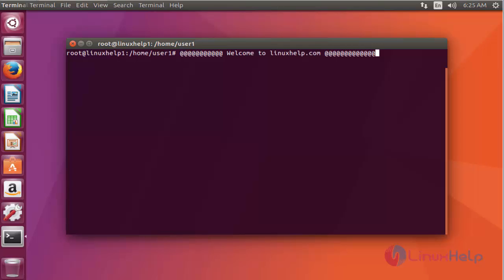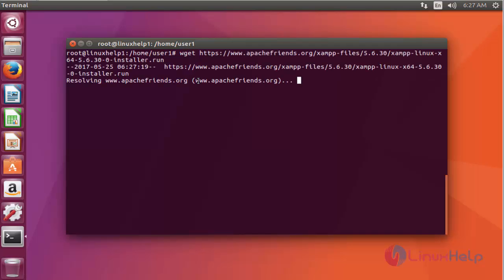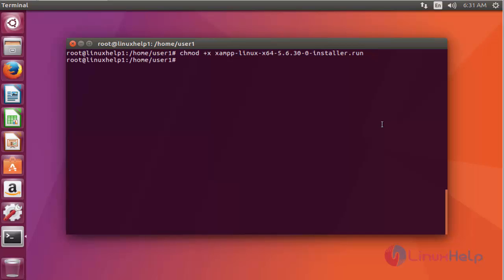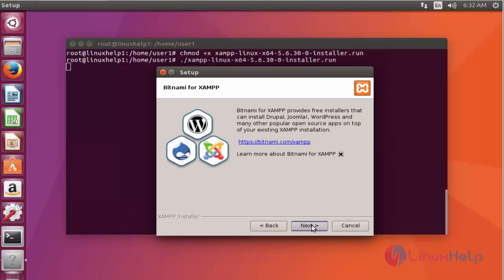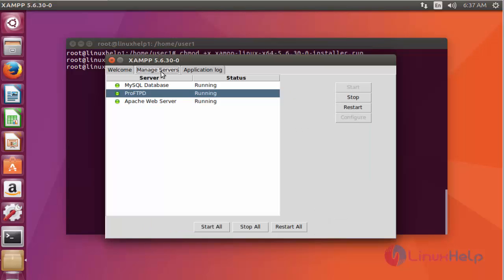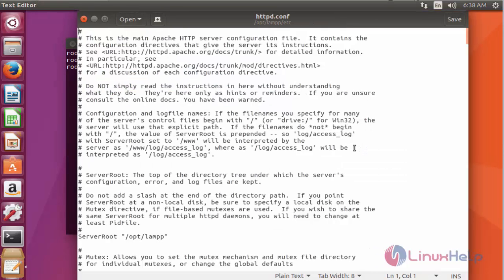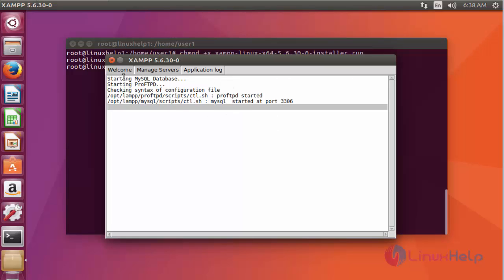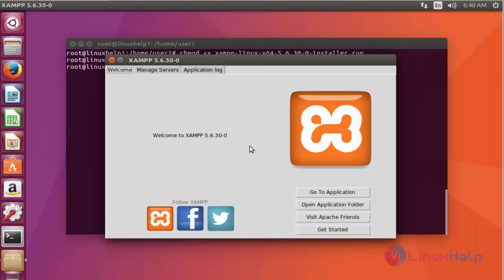How to install XAMPP 5.6.30 on Ubuntu 17.04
This video explains the installation process of XAMPP on Ubuntu 17.04. The XAMPP is a free and open source cross platform web server solution stack which contains PHP, Apache web server, MySQL database and perl.